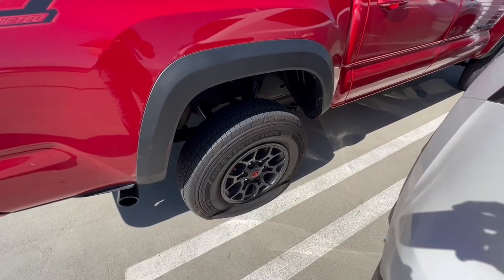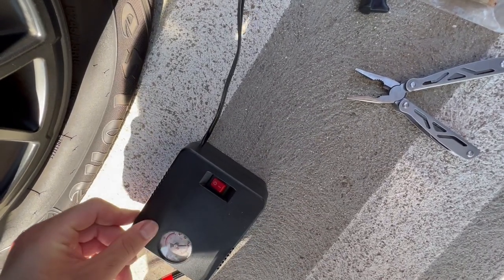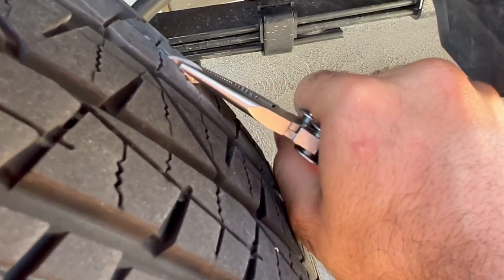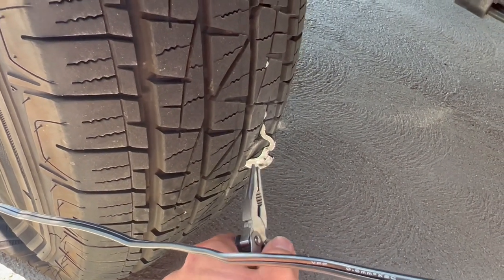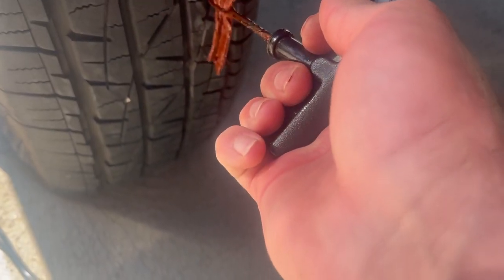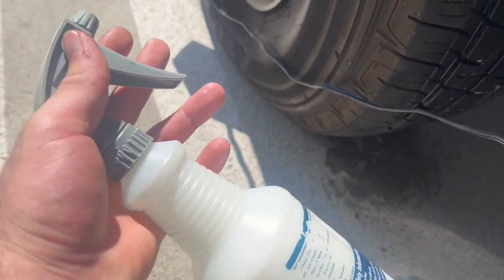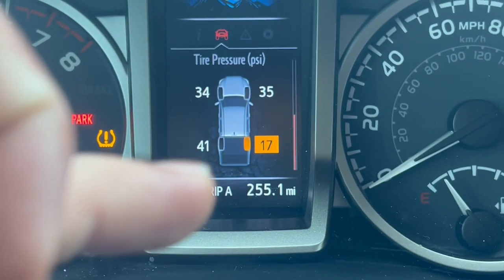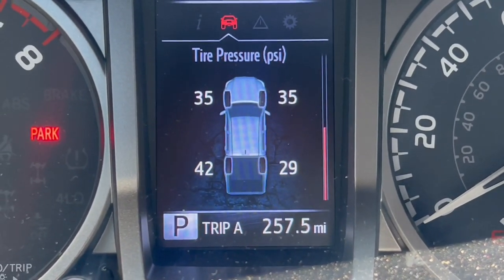How to Patch a Flat Tire (Under 5 min)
Tire Plug Kit
Air Pump
Milti Utility Knife
Emergency kit

🔥All Tacoma Mods & Accessories found here ⬇️

Seat Covers:

Tri-fold Hard Top Bed Cover:

Black Out Emblems Kit:

TRD Pro Grill:

Center console Organizers Bundle: